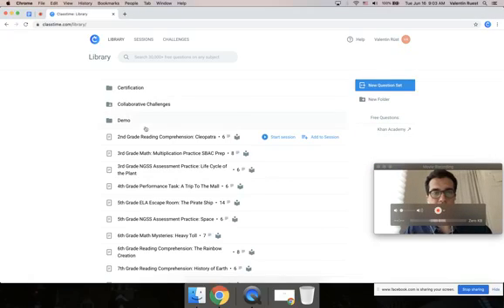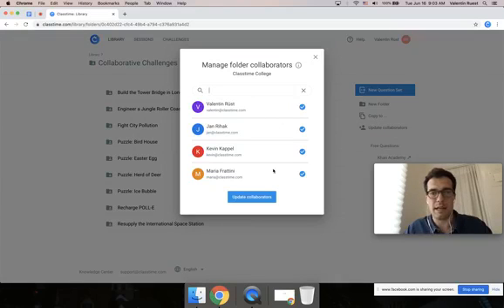Summer School & Saving Results on Classtime: Weekly Webinar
In this edition of our weekly Community Q&A Webinar, we discussed ideas for summer school, how to get access to shared folders, saving results on Classtime, troubleshooting missing content.

1. Do you guys have any special summer campaign? I want to start with Premium during my summer lessons.
2. Ana, Los Angeles: I am working summer school and will use Classtime. I signed up without using google as a sign in and I do not see the library files or sessions that we're supposed to use for ELA and Math. How can I be linked to my district?
3. Am I able to make a special set of questions for my lessons during the summer and organize them in folders? So I can share with colleagues and we have it ready for the sessions
4. Can I record and save my sessions in the Classtime platform?
5. My content or sessions are missing! Where did they go?
6. How can I encourage my students to self-study during the summer?